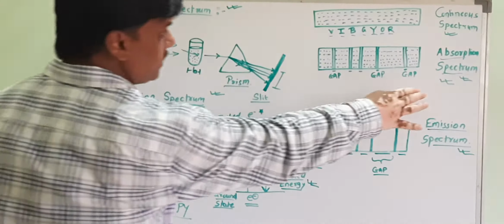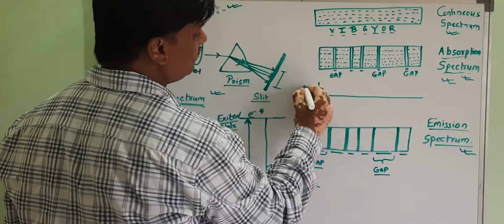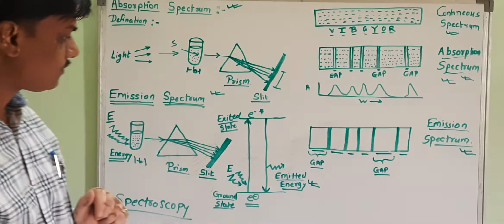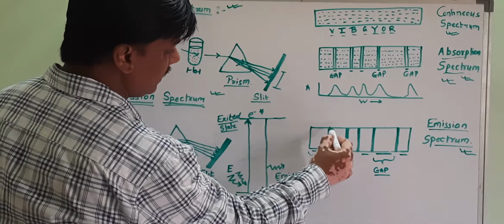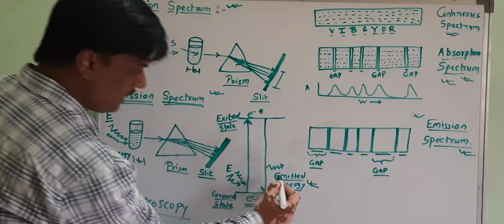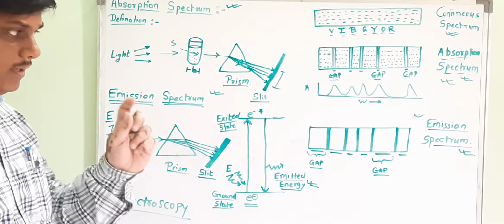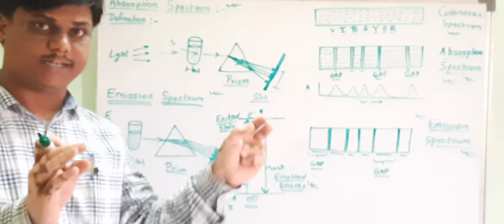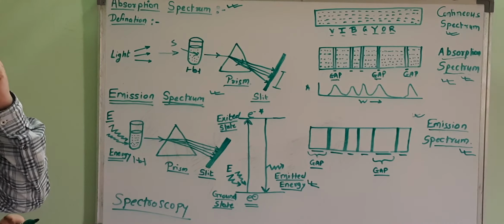Absorption spectrum and Emissions Spectrum